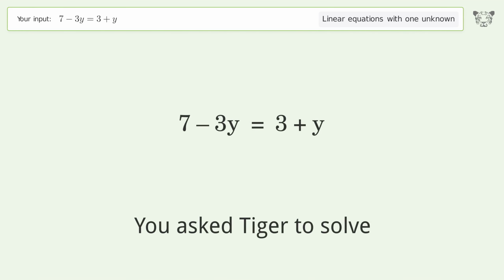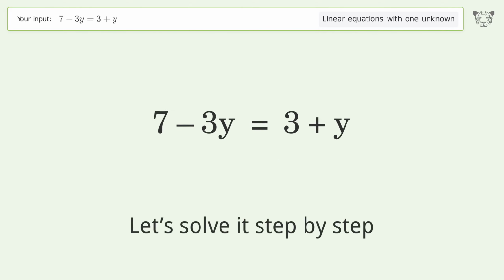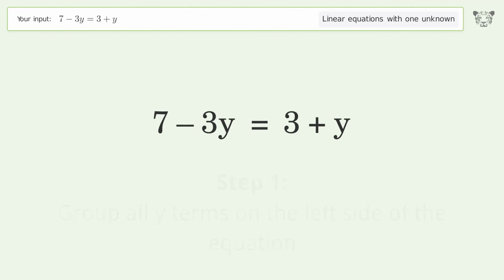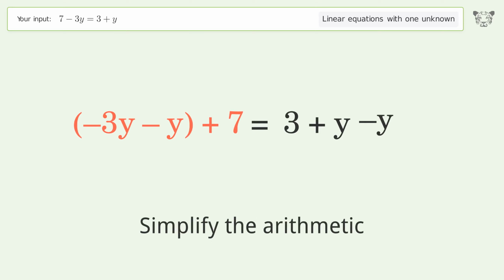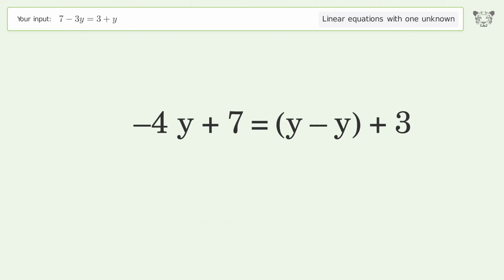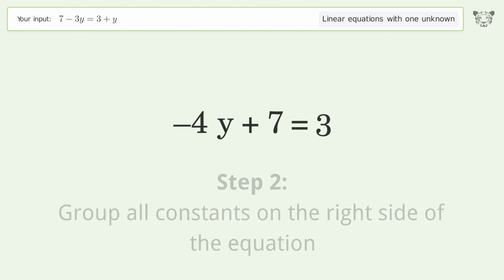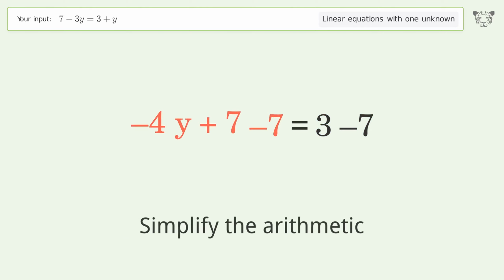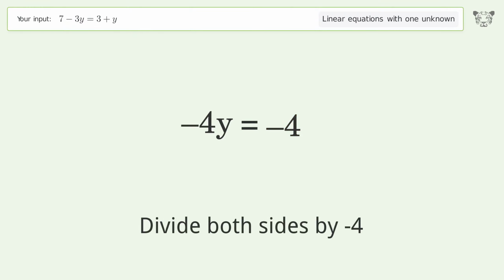Solve 7-3y=3+y: Linear Equation Video Solution | Tiger Algebra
Struggling with 7-3y=3+y? Watch our step-by-step video on Tiger Algebra to master this linear equation effortlessly. Also check out for more tips and tricks for dealing with linear equations with one unknown